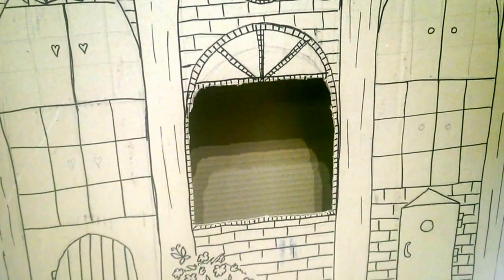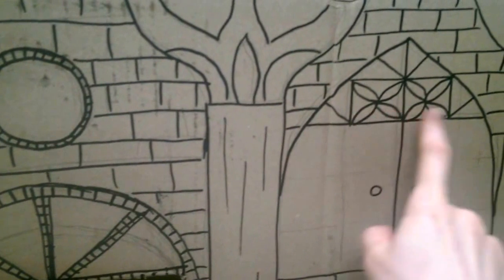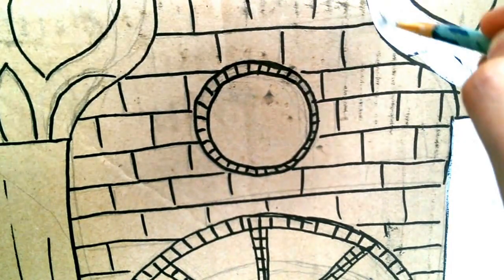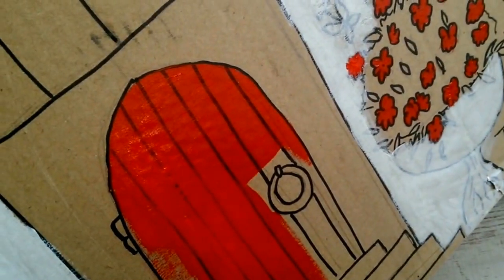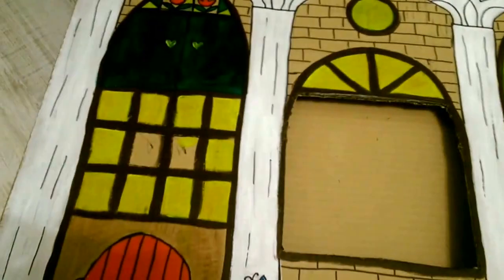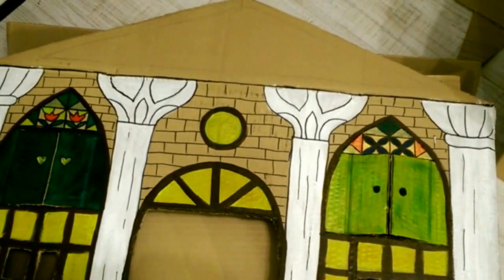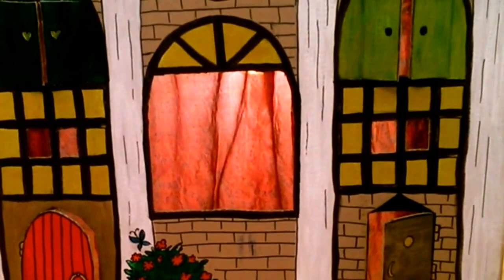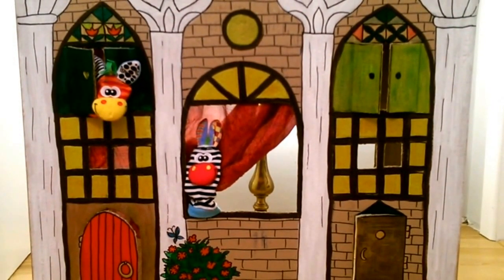DIY: Carton Puppet Theatre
Expensive houses for Barbies!? No! Just your new handmade carton House for Barbie and Puppet Theatre in one!) Carton box plus color - Have a look what happens!
Do you want to entertain your kid? Color the carton palace together and then show performance! It can be fun family activity for a weekend!